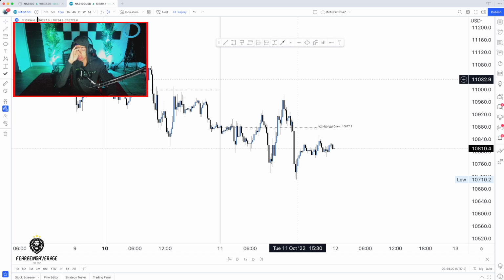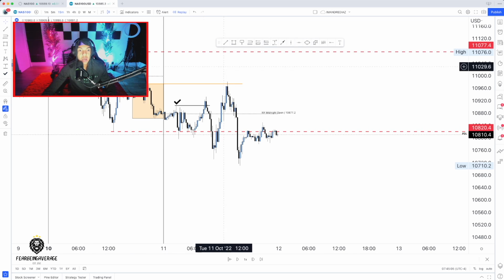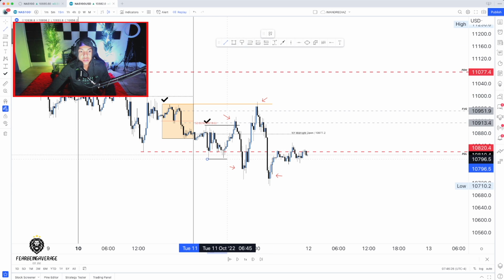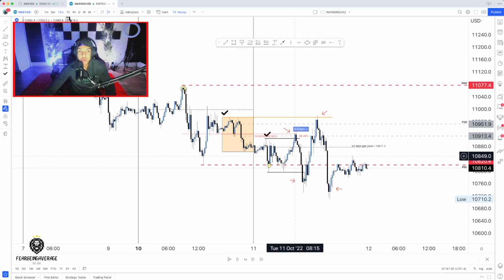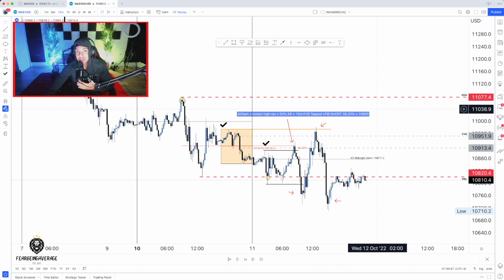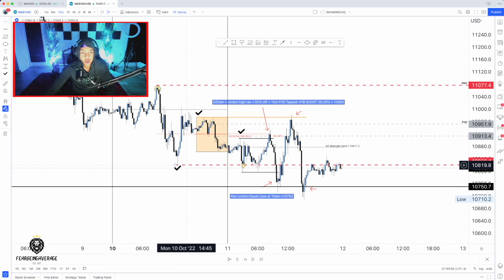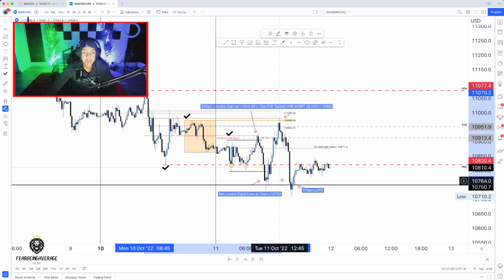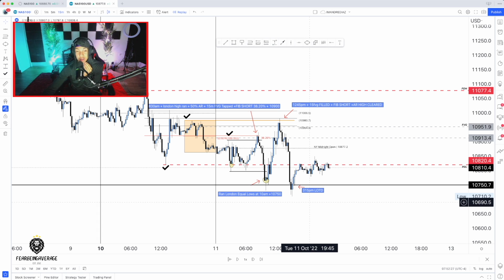Oct 11th 2022 Nas100 Daily Range Case Study